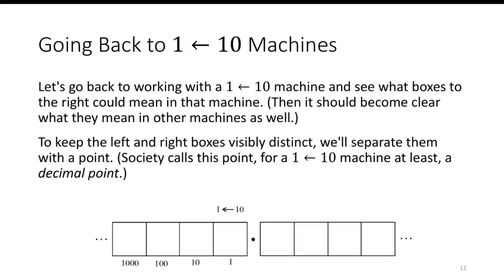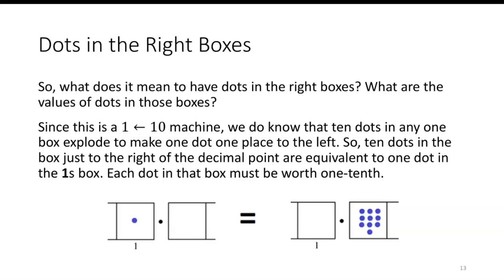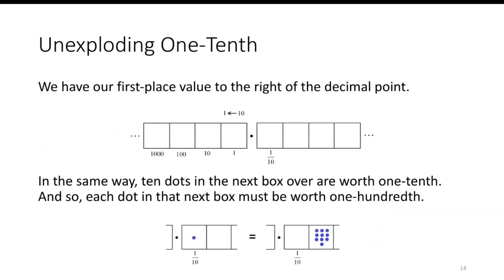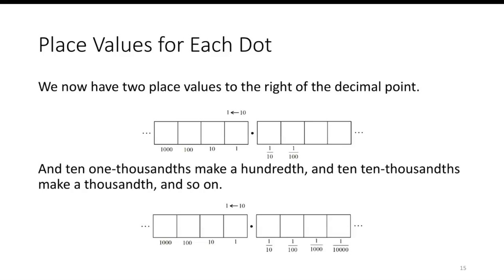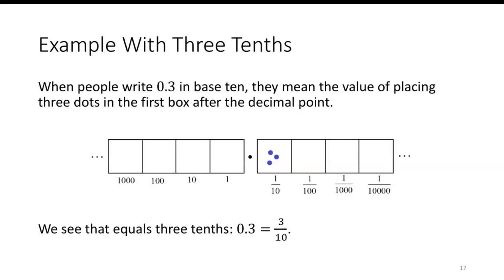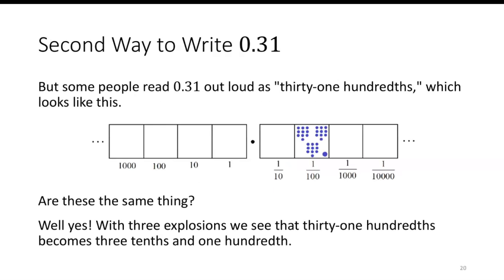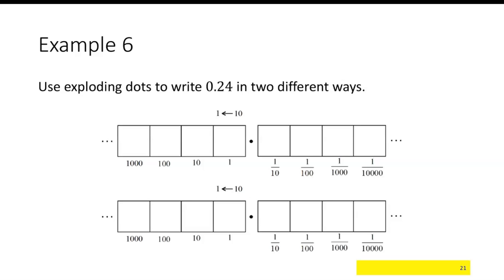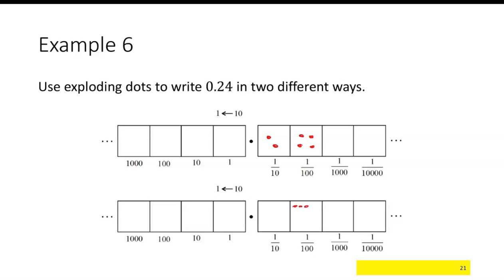Math130L18C Decimals and Exploding Dots